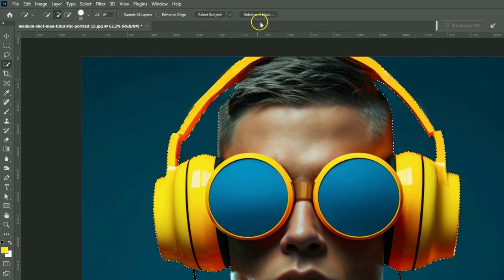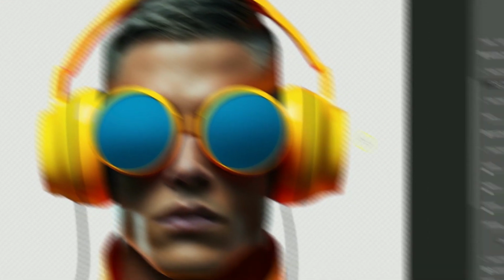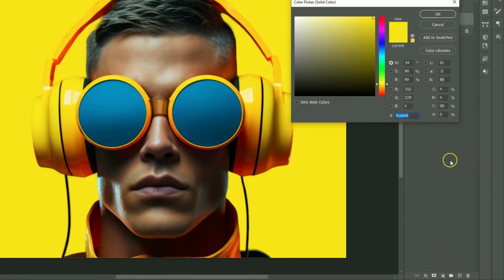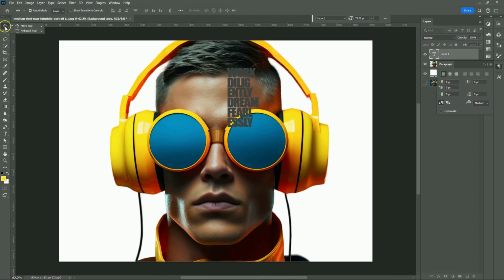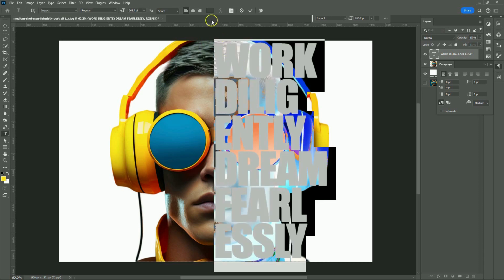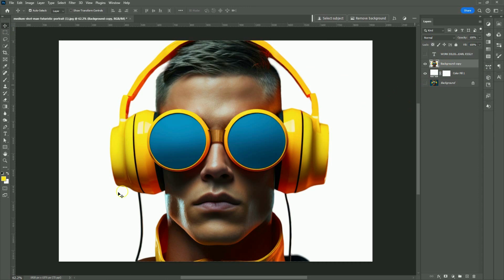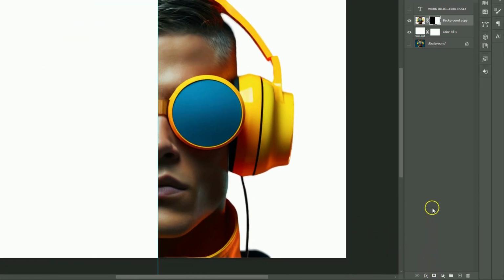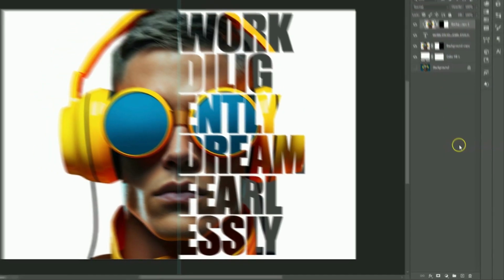How to Create Text Portrait Effect in Photoshop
In this tutorial, you will learn how to create text portrait effect in photoshop. I will show you step by step how to easily create create text portrait effect in photoshop.